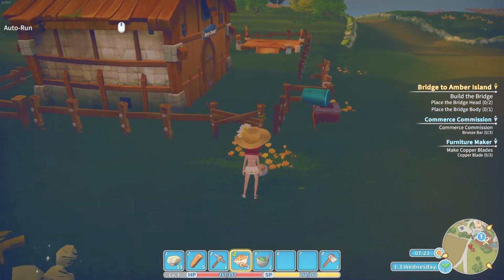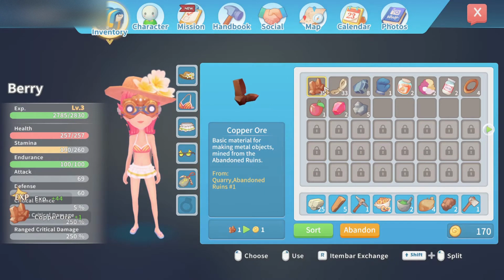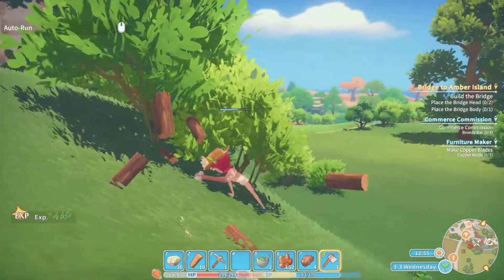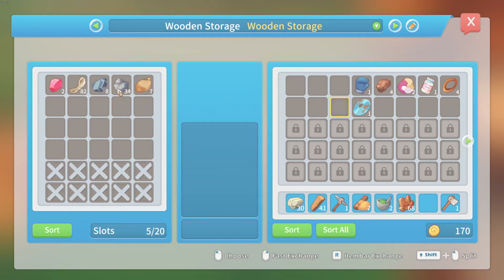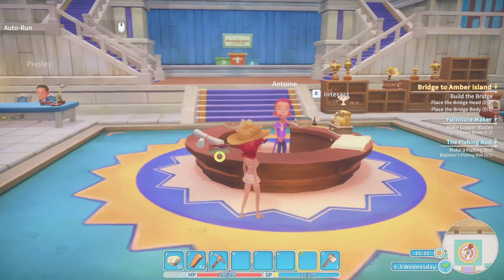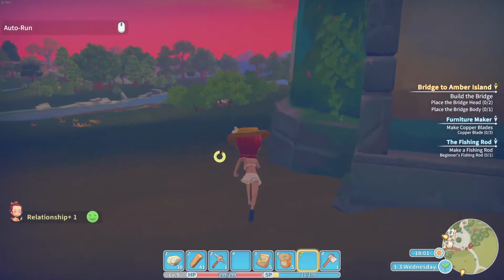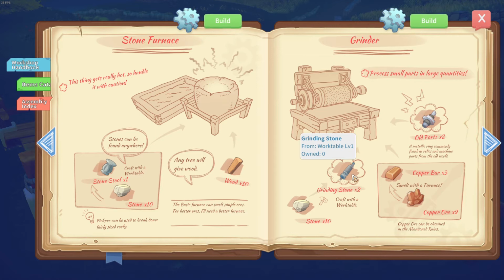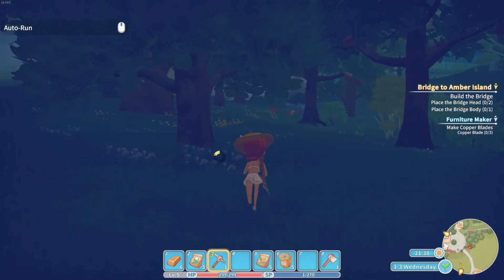I made a dumb | Let's Play My Time at Portia #2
I got... too lazy to add cards. RIP me. I'll do better next time.